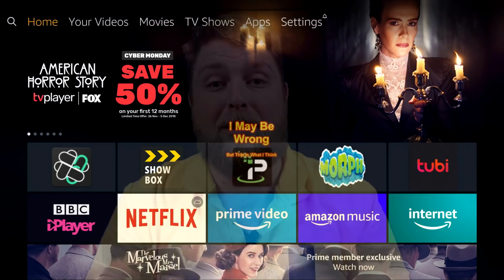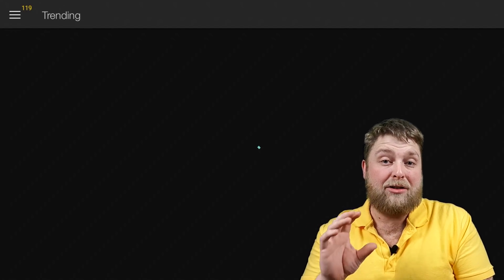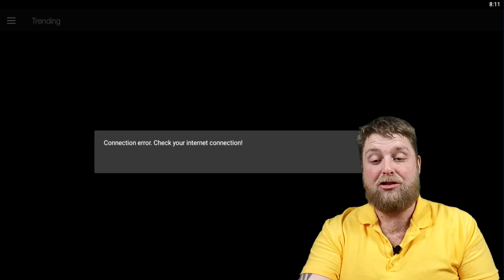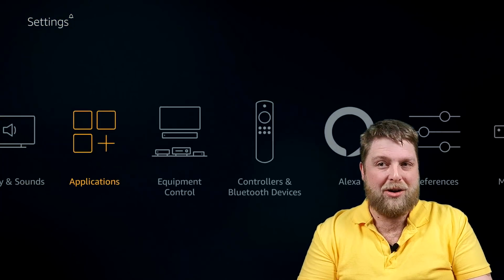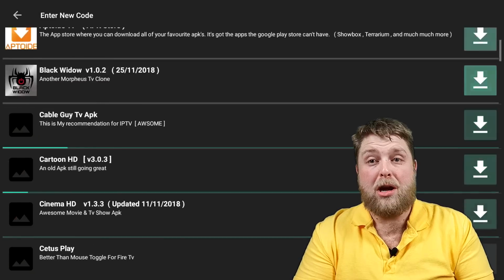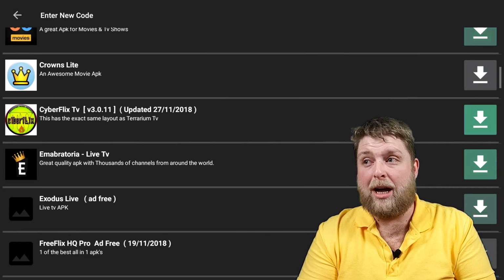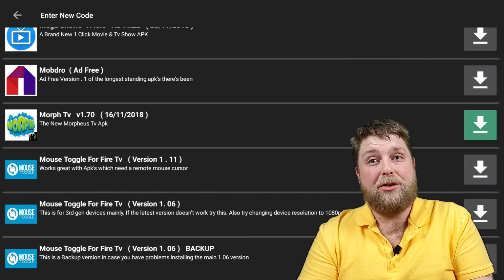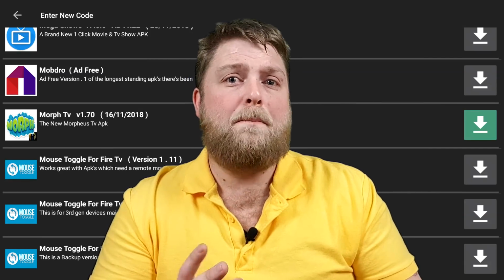SHOWBOX Not working ???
New 4K Firestick

⭐  Thank You all so much for your support. It's overwhelming and i just want to tell you it's greatly appreciated  ⭐

🌟 Thank you once again and don't miss the next video 🌟